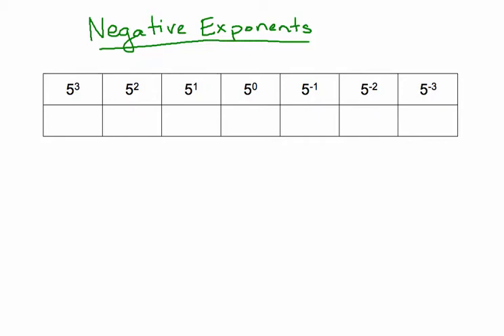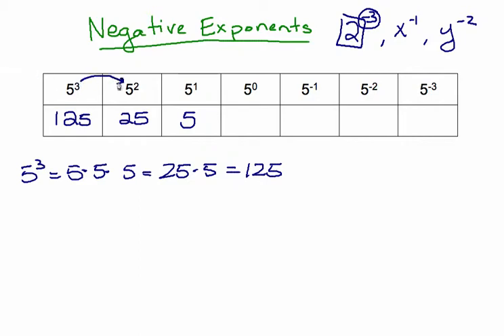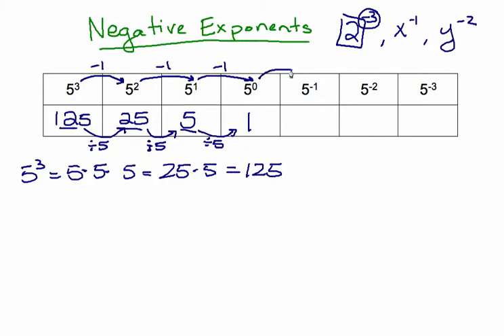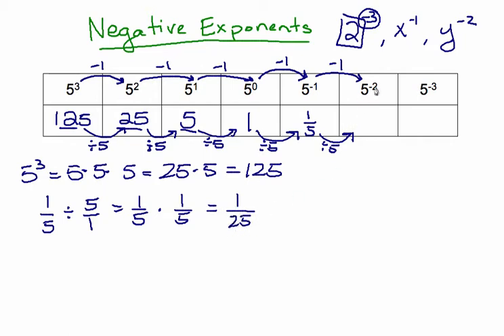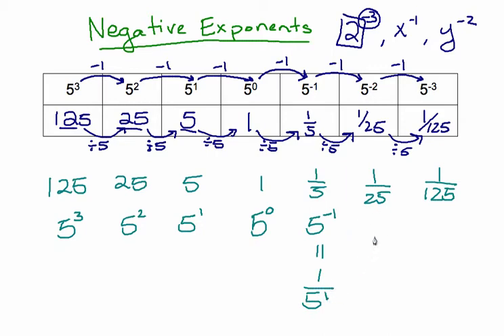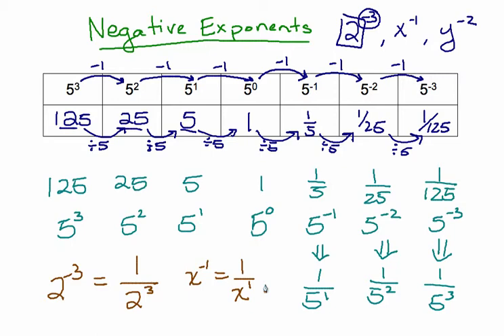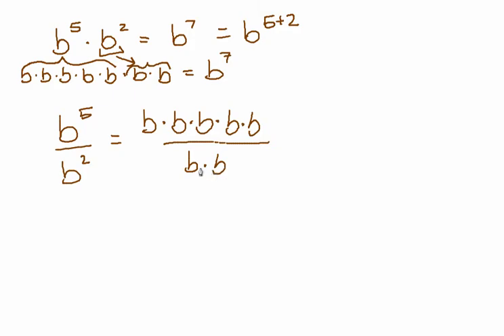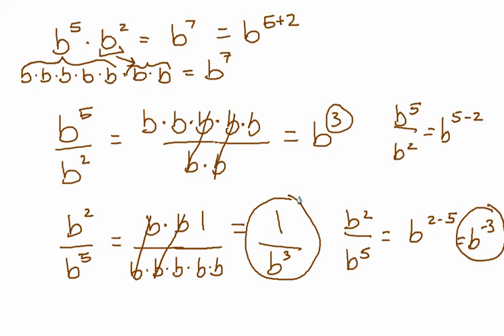What are Negative Exponents?